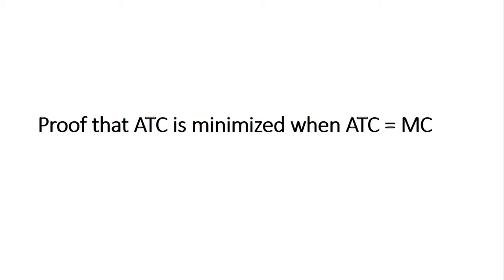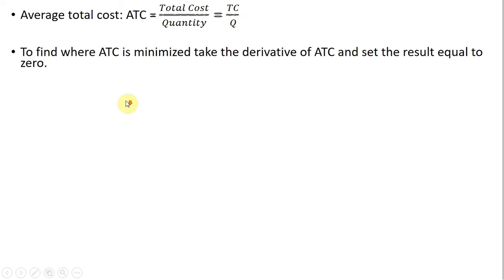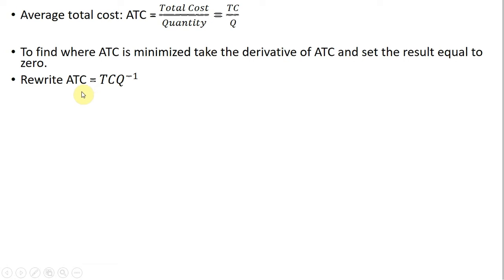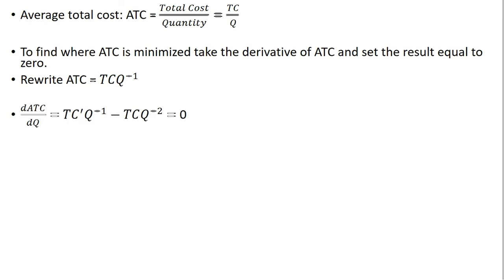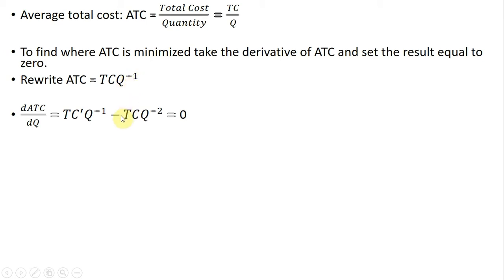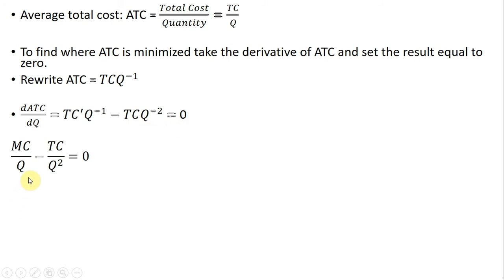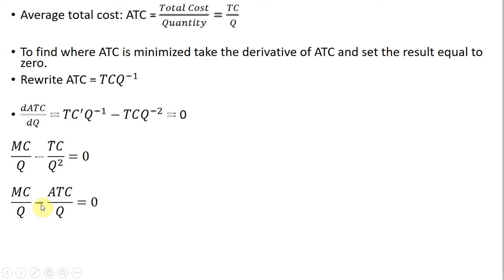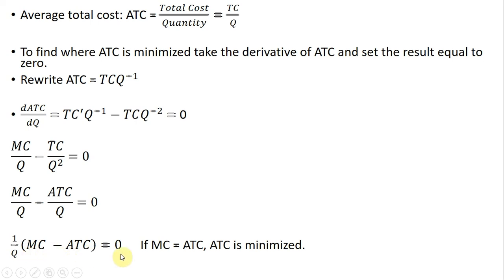Mathematical Proof: Average Total Cost is Minimized Where MC = ATC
Here's a mathematical proof showing that ATC is minimized where marginal cost equals average total cost.